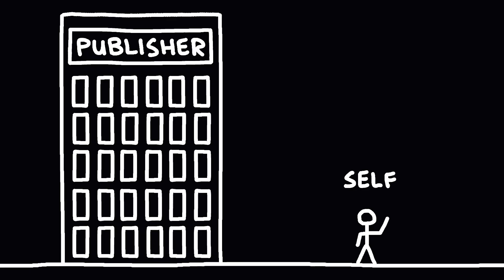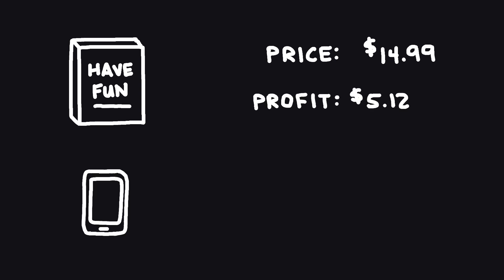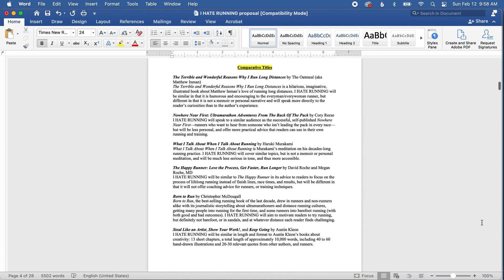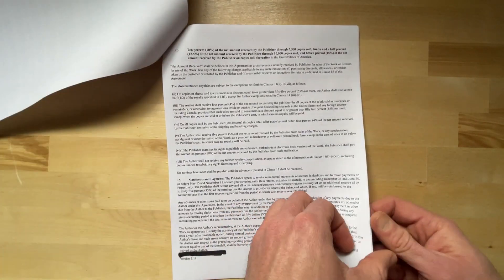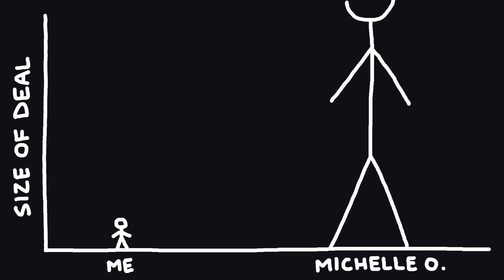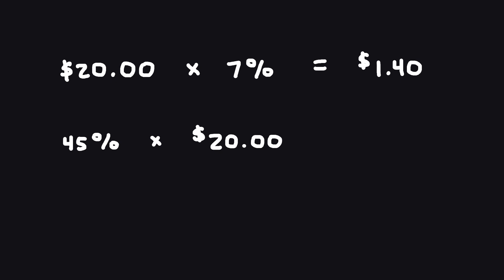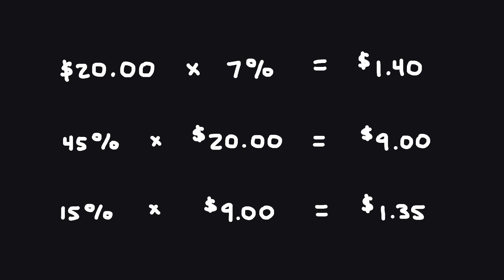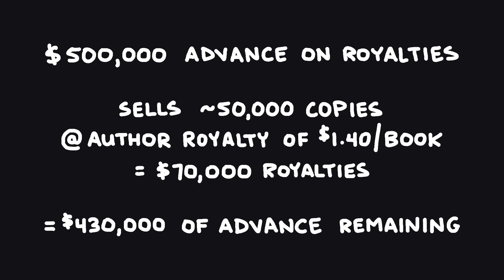How Do Books Make Money?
or, you know, not make money? I've written 10+ books, both traditionally published and self-published, and wanted to do a very quick explainer of how it all works.